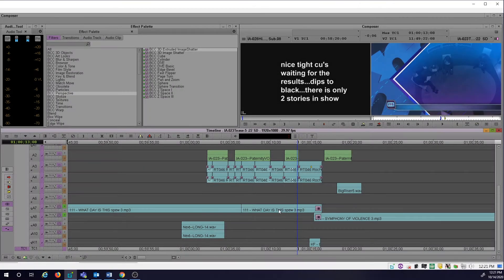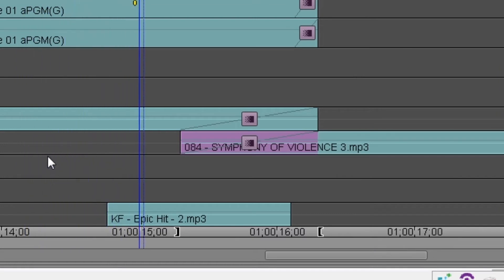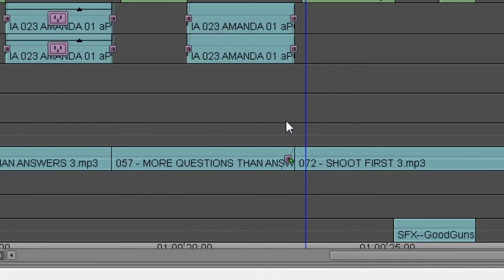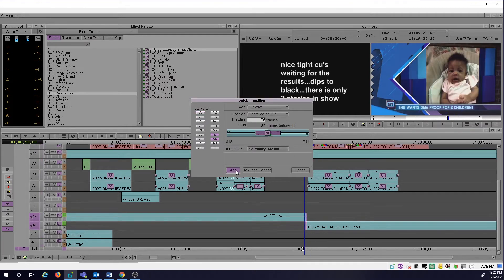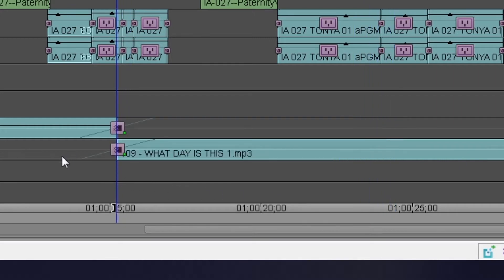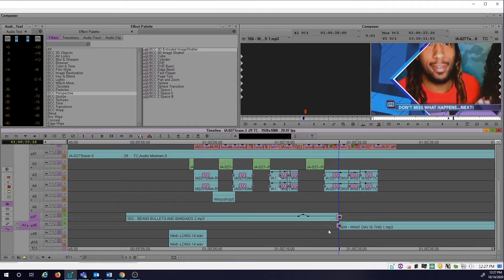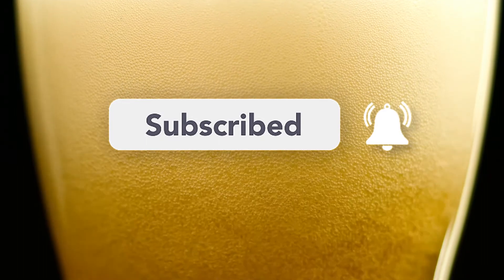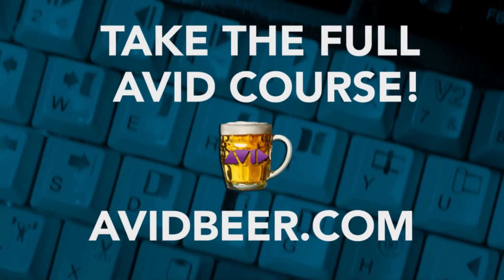Best Way To CROSSFADE Music In AVID